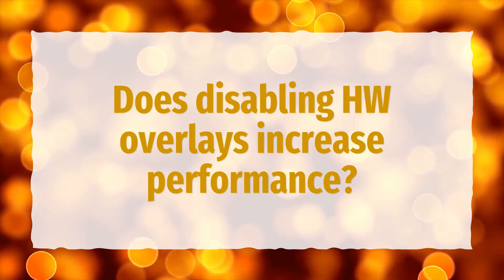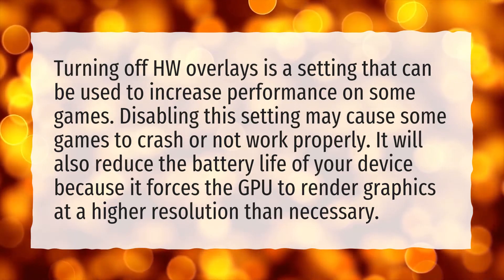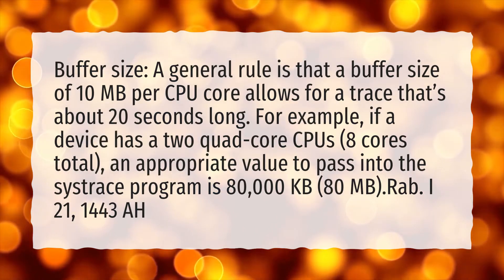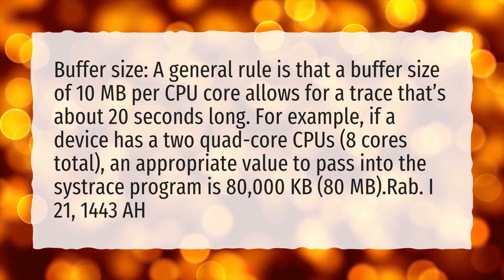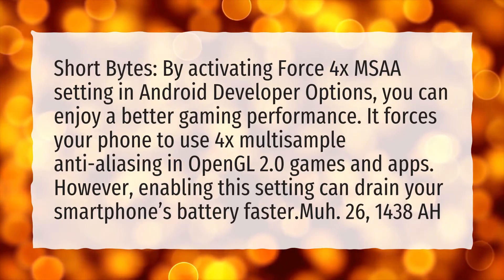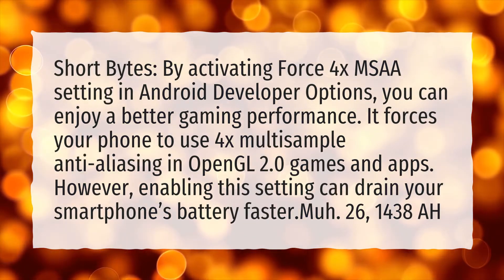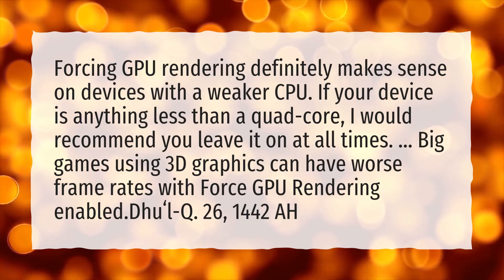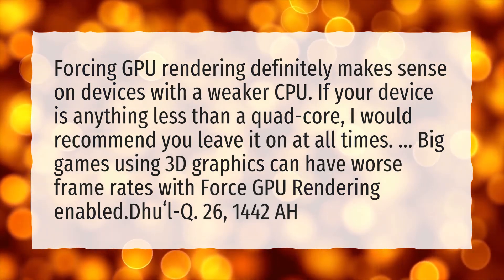Does disabling HW overlays increase performance?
More About Is Disabling HW Overlays Good? • Does disabling HW overlays increase performance?